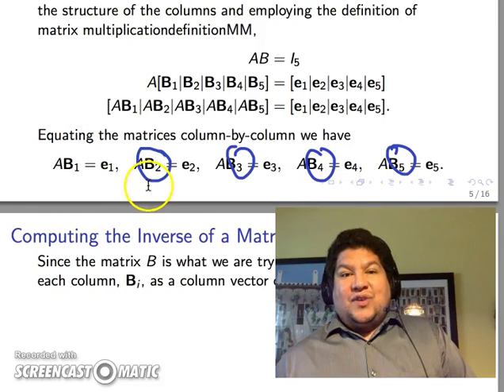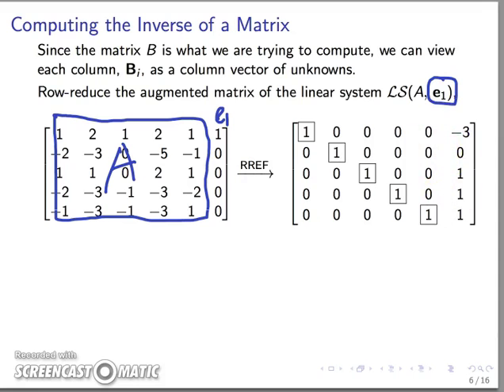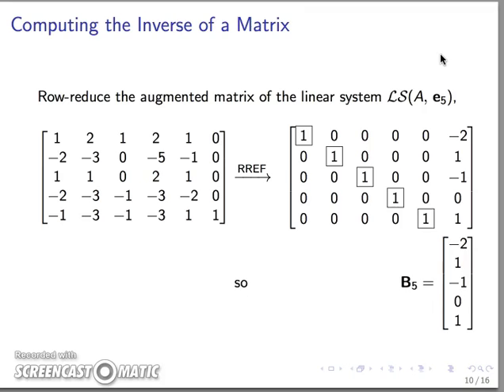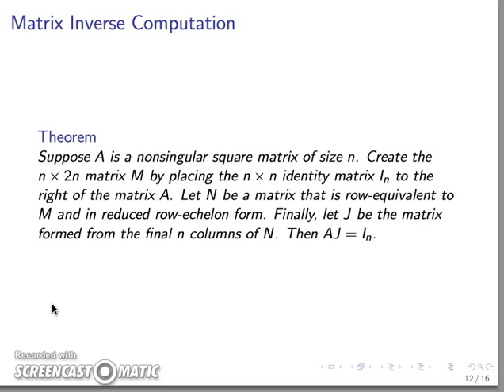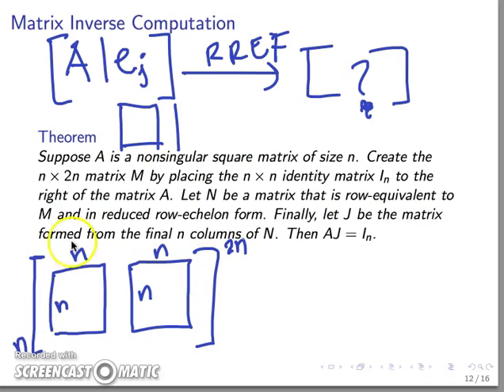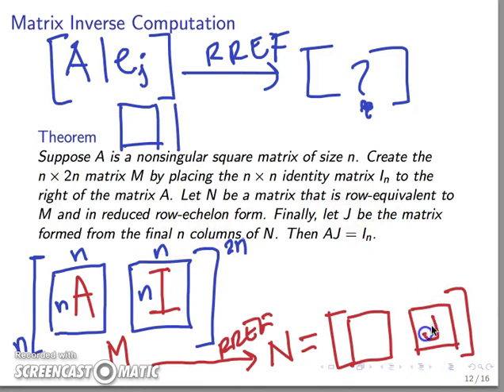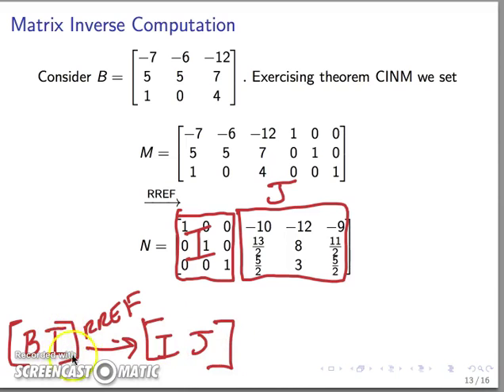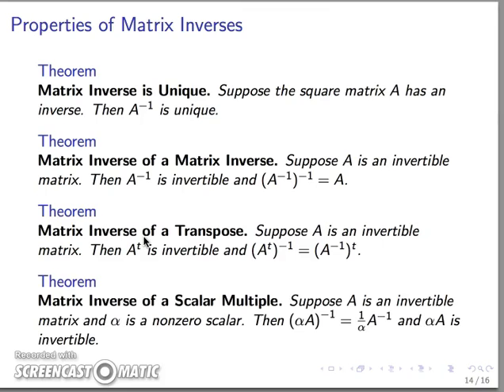MATH 2010 Matrix Inverses and Systems of Linear Equations, Part 2